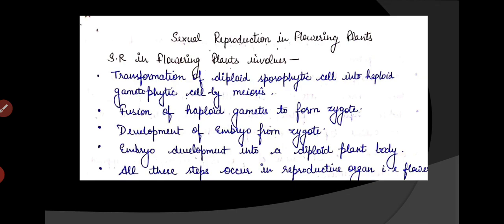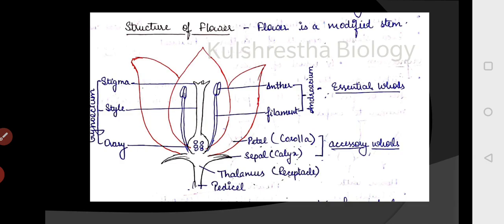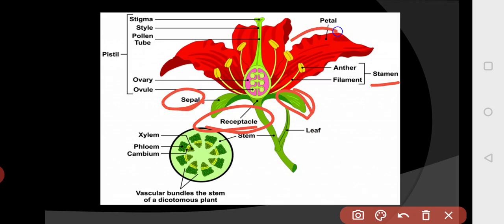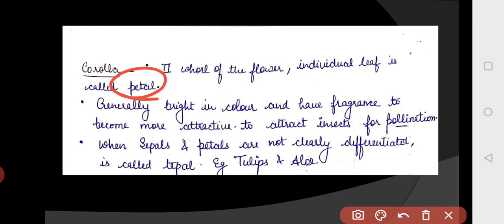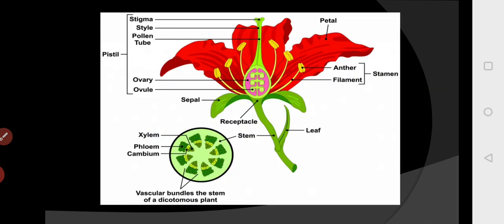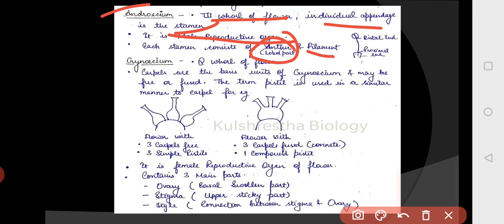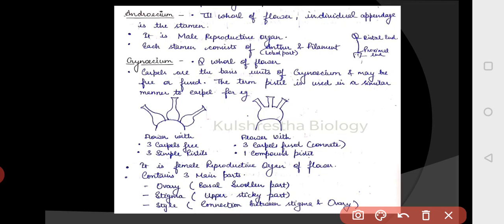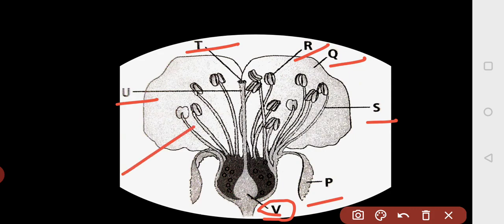NEET - Parts of flower | Class 12 reproduction in flowering plants, Morphology of flower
Hi I am megha working as an educator on you tube.

parts o flower- calyx, corolla, androecium and gynoecium
Individual unit are called-sepal,petal
stamen-anther, filament
carpel-stigma, style,ovary